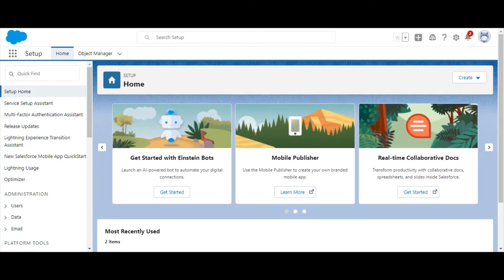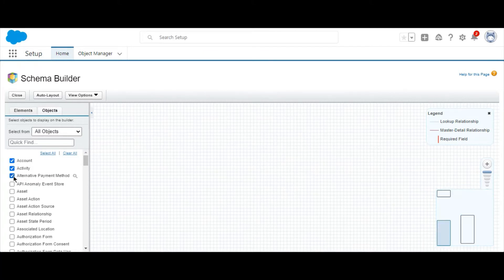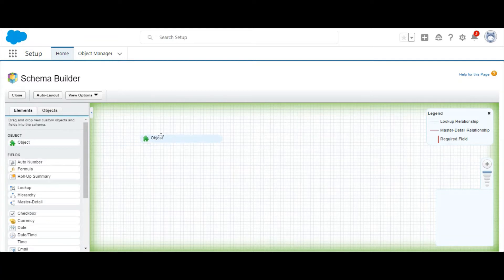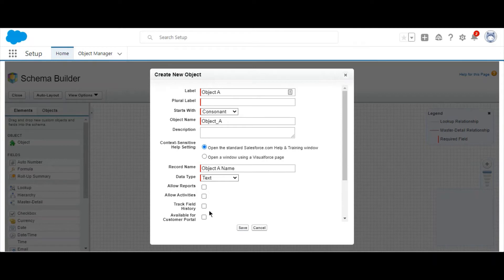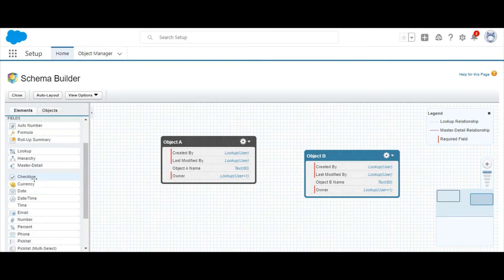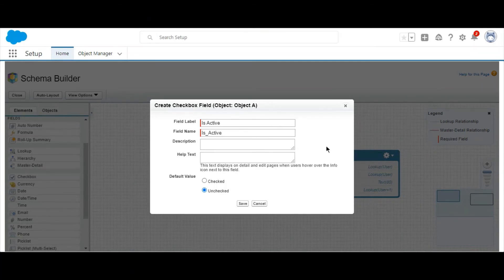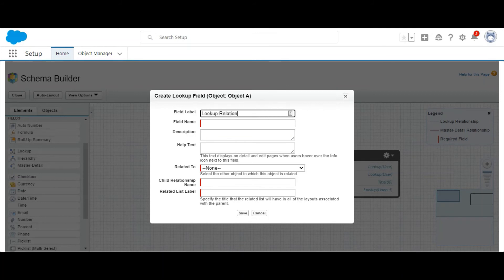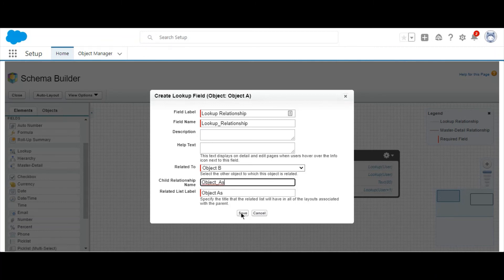How to Use Salesforce Schema Builder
In today's video, we'll show you how to use Schema Builder. Schema Builder is an all-in-one Salesforce tool that allows you to view object
and object relationships at-a-glance. It also allows you to create objects, fields, and relationships, while being able to visually
review your changes. To get started, follow these steps.